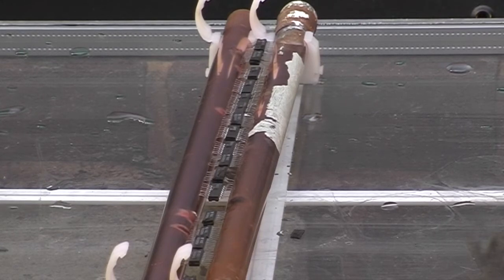Cooking chips with a variac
I found a tube of old RAM chips in the garage, with inevitable consequences...